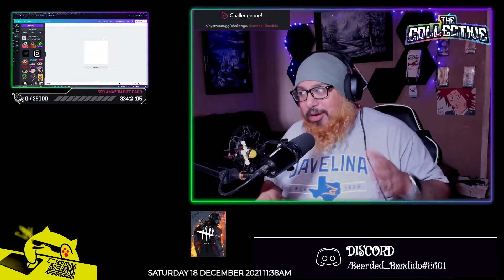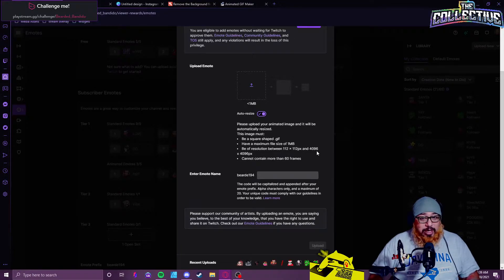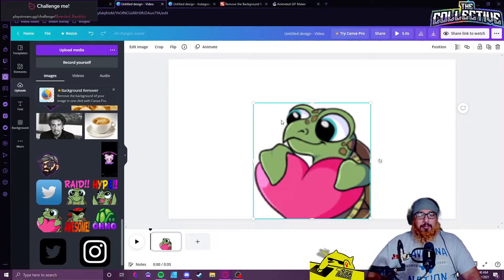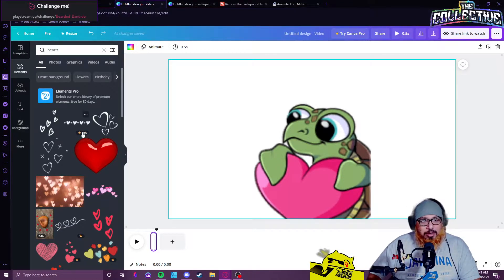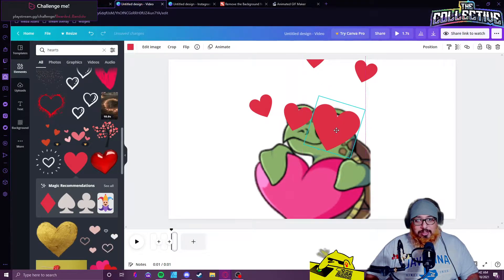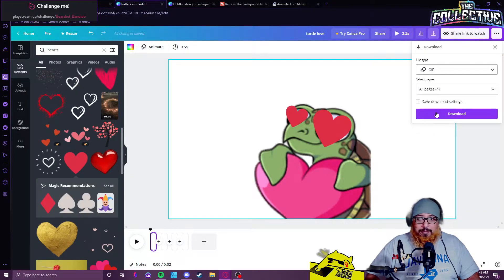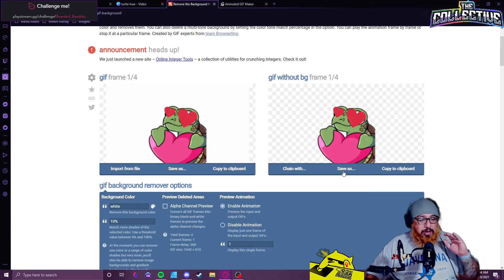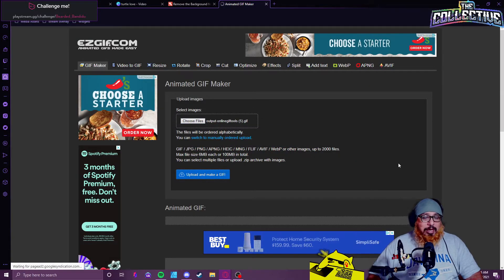EZ way to make ANIMATED EMOTES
AMAZING new way to create ANIMATED EMOTES for absolutely FREE!! I had fun making emotes this way and can't wait what you all can come up with.

//EQUIPMENT USED//

MIC- Shure MV7
Camera- LogiTech C922
ElGato StreamDeck